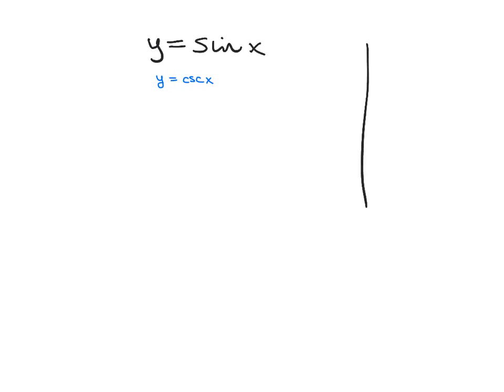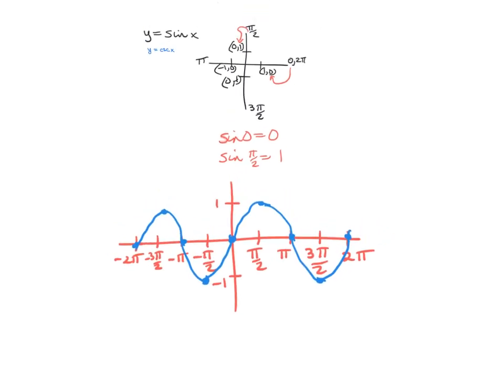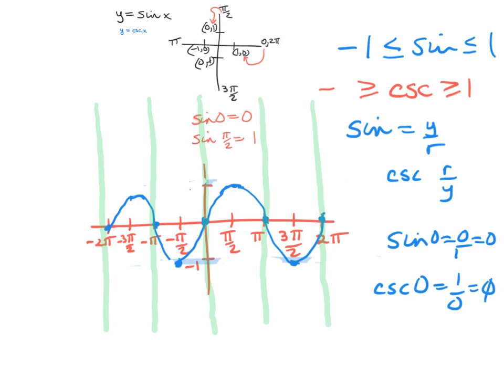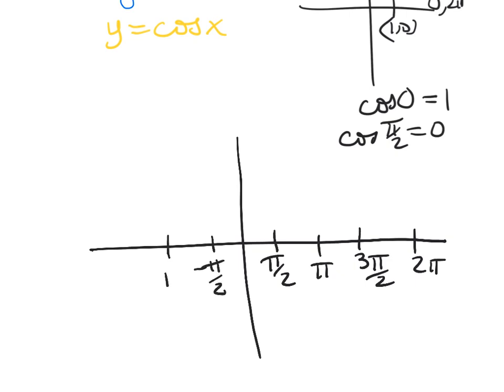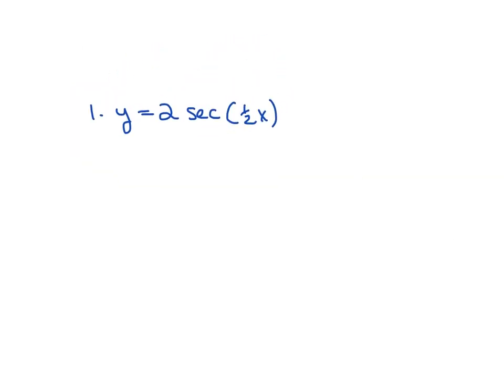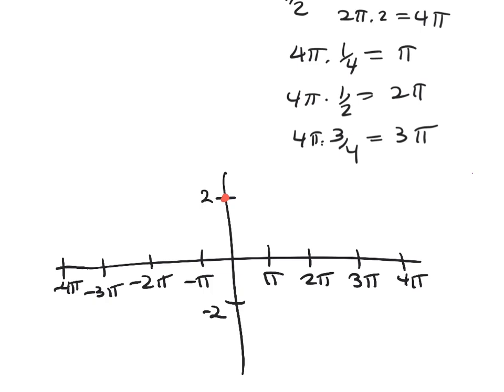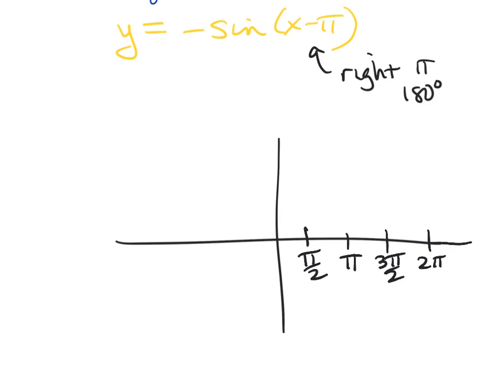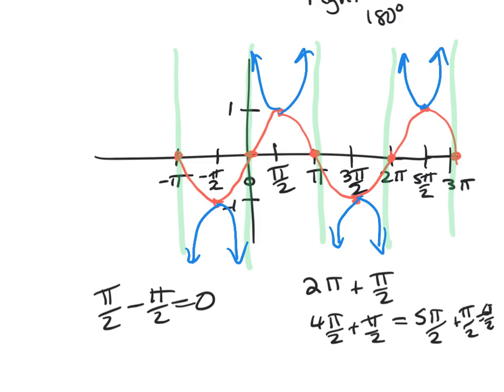Chapter 6 Lesson 4 Graphs of CSC and SEC